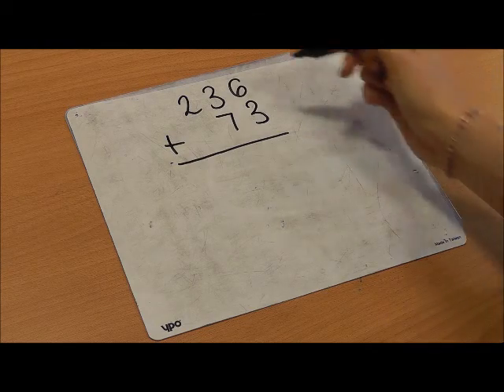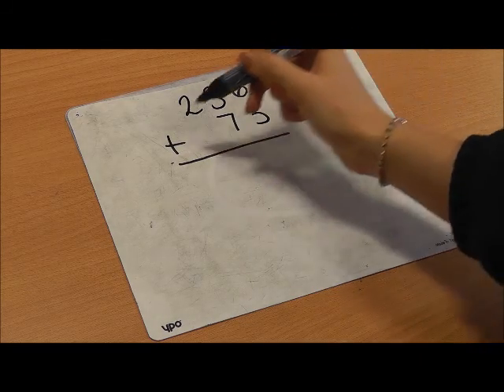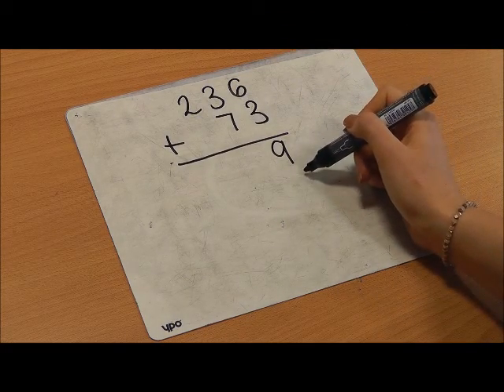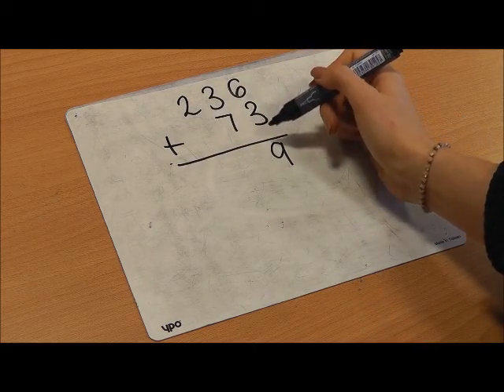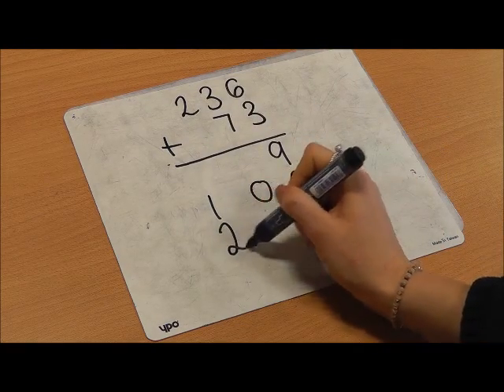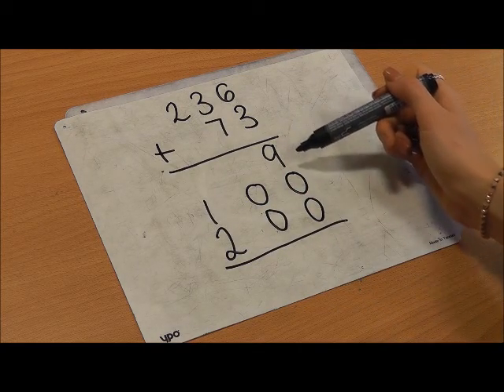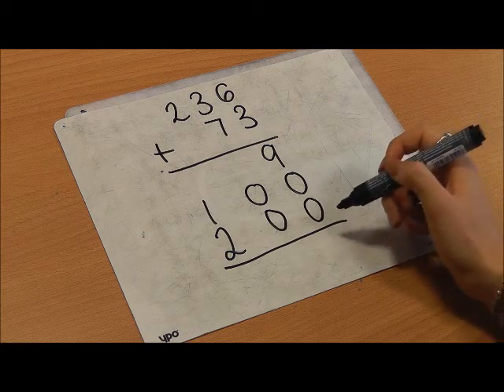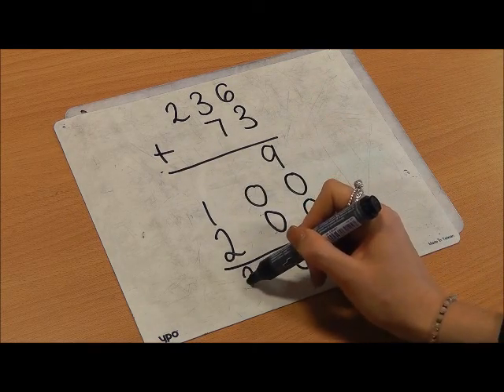Expanded Column Addition